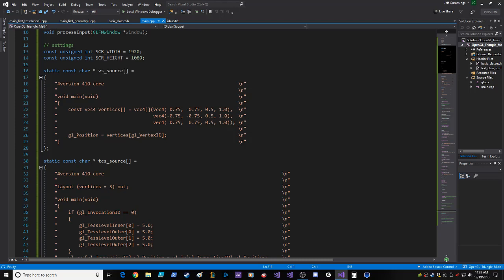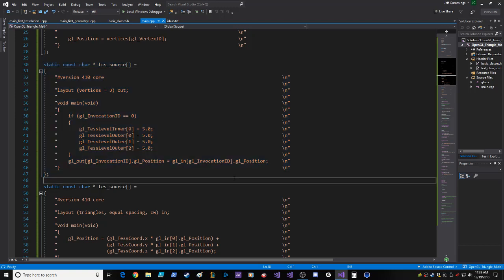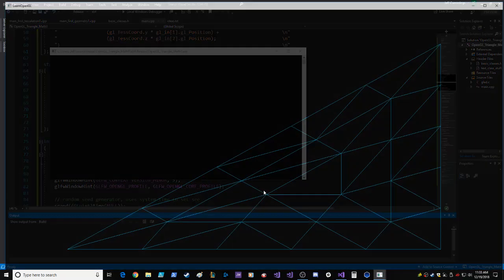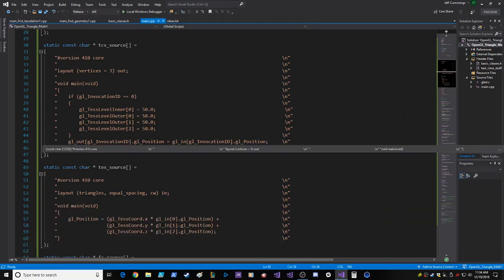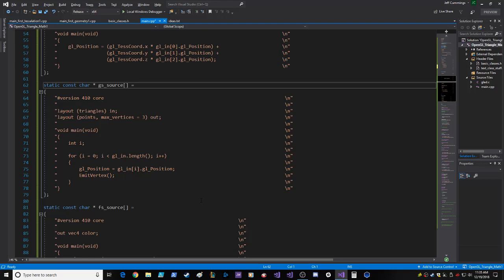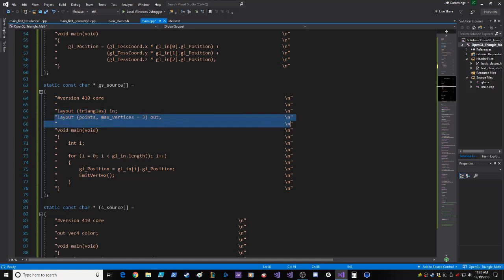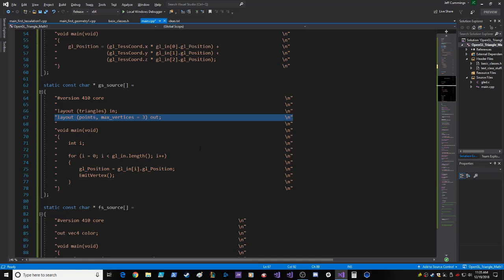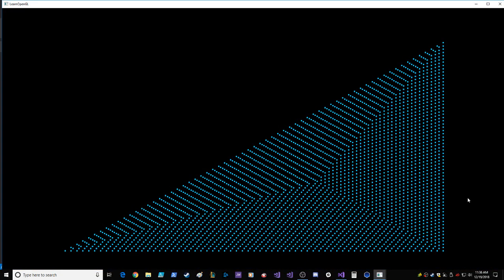OpenGL Tesselation and Geometry Shaders Visual Studio 2017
Quick Intro to Tesselation Control and Evaluation Shaders, also a quick review of Geometry Shaders, but much more to come on these bad boys!